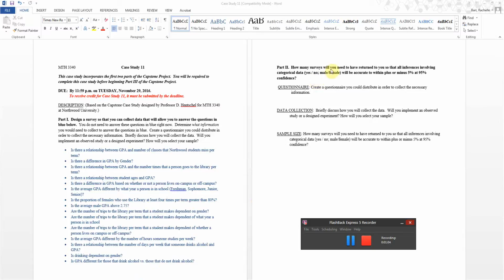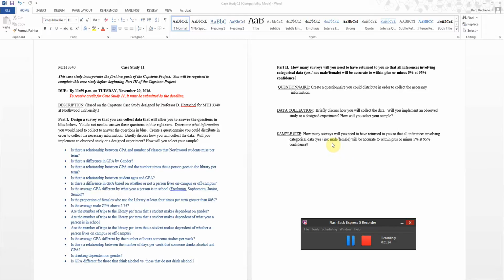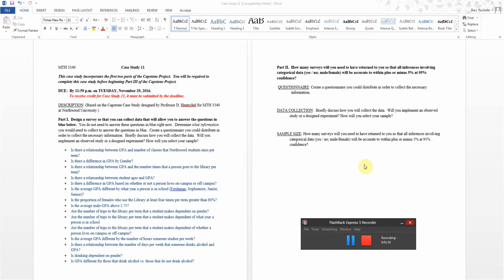Capstone Parts I and II Description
Within I detail parts I and II of the Capstone Project.